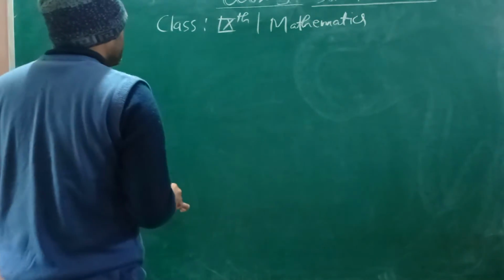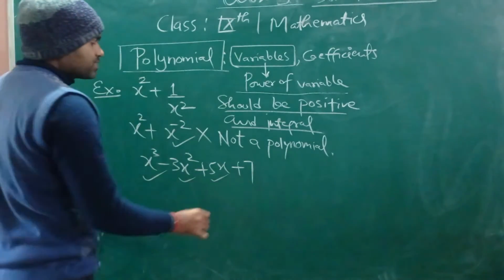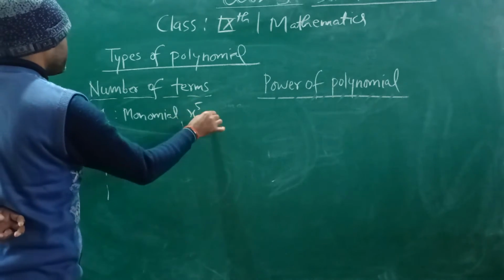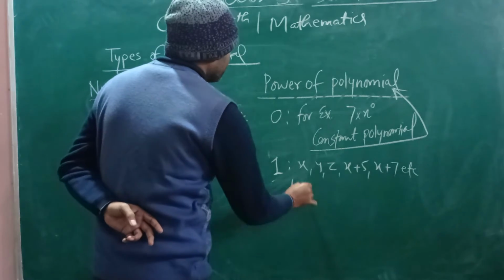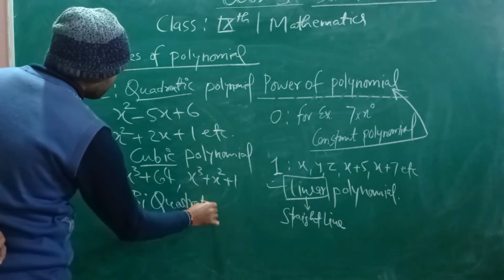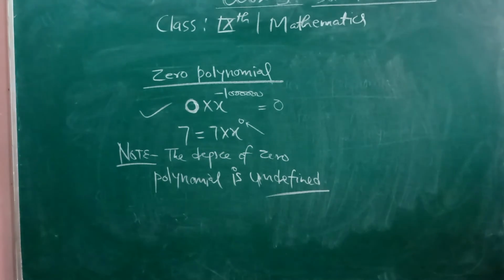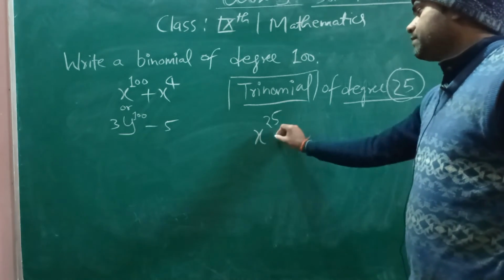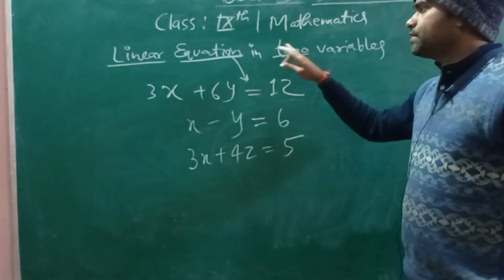polynomial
9th mathematics